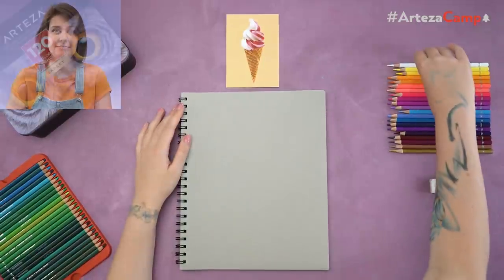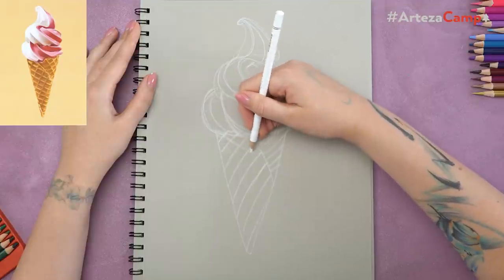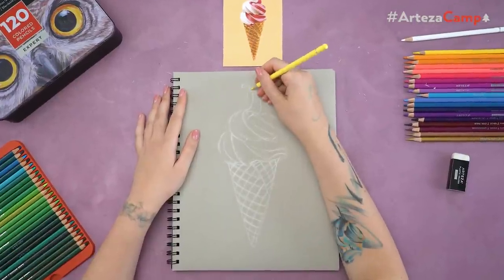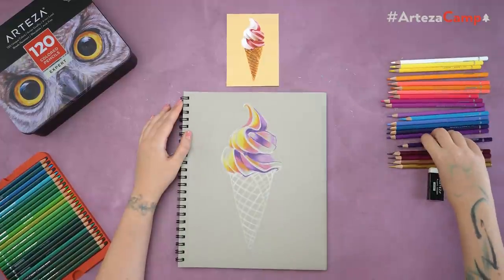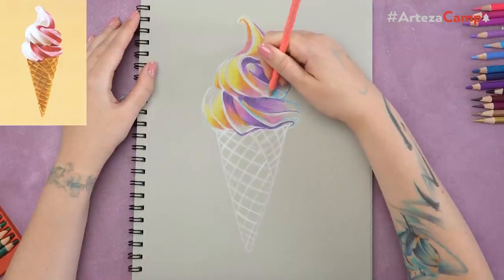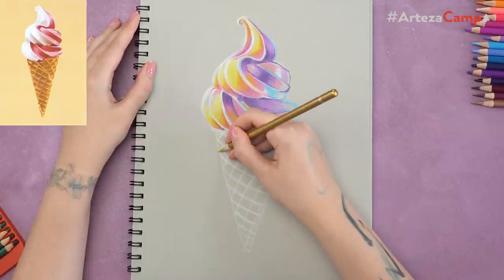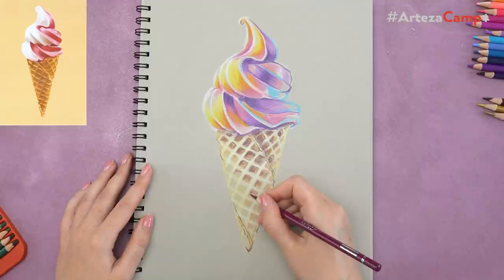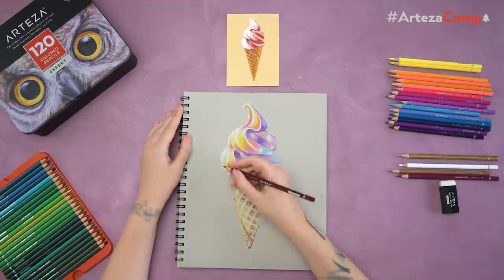Colored Pencils for Beginners | Tips & Tricks | ARTEZA ART CAMP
These basic colored pencil techniques form the foundation for any type of colored pencil art that you would like to create.

▬▬ JOIN THE ARTEZA ART CAMP ▬▬

Now’s your chance to have fun while improving your art skills. Throughout July, Arteza Art Camp will be open with free online art lessons. It’s a summer camp for all ages and levels, so grab your art supplies and join us! Every day, from July, 7th till July, 14th, there’s a different class in this summer art program. You’ll get video tutorials, live-stream art classes on YouTube and Facebook, step-by-step projects, and in-depth blog posts for a comprehensive program of online art classes. There’s something for everyone. But, most of all it will be fun!

▬▬ ARTEZA COLORED PENCILS ▬▬

▬▬ NEW ARRIVALS! ▬▬

▬▬ ALSO, READ ▬▬

▬▬ COLORED PENCIL SETS ▬▬

Sketch, mix, blend, draw, and color with Arteza Professional Colored Pencils. As you color, you'll feel how smoothly your pencil glides against the paper and mixes with other colors to create stunning new shades. Creating a simple drawing allows you to try a variety of colored pencil techniques and create a piece of artwork that coul look almost abstract, yet interesting. Follow this colored pencil guide and create your own stunning pieces when you feel comfortable using this medium.

Colored pencils are a wonderfully dynamic medium that are highly beloved by artists and hobbyists alike because they’re so easy to use—plus they’re a lot cleaner and require almost no set-up compared to most other art mediums! These are also popular because many people have an easy time controlling the colored pencils as they create. If you're not completely comfortable with painting and don't really want to clean up after you create, colored pencils are a great choice!

If you need other cool ideas for crafts or want to learn more techniques with a variety of media, make sure to check out of the blog and our other videos. You'll find step-by-step guides and inspirational posts that will get you creating in no time!

We hope you enjoyed this video and that you learned something new!